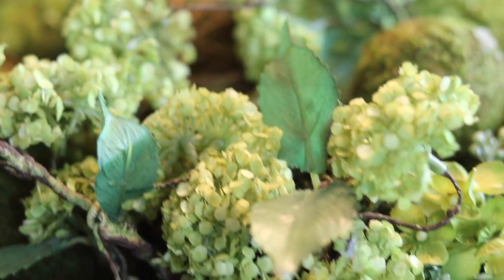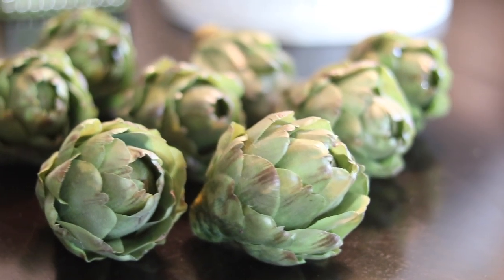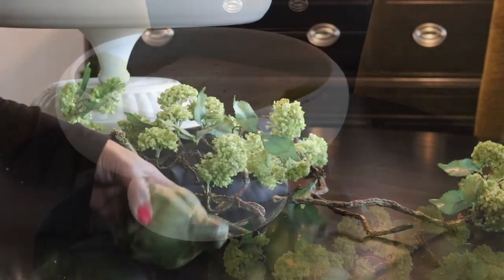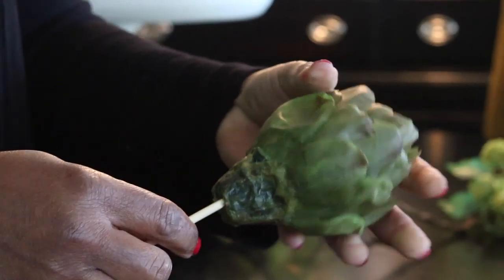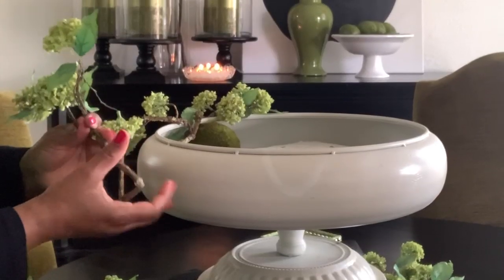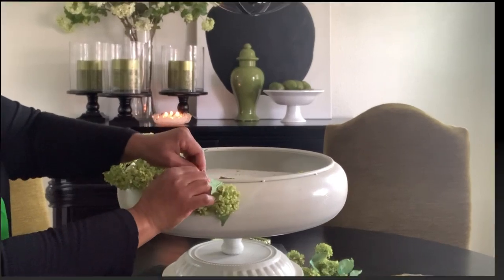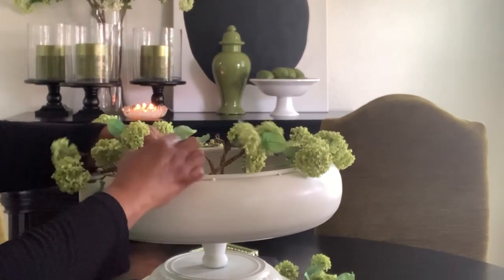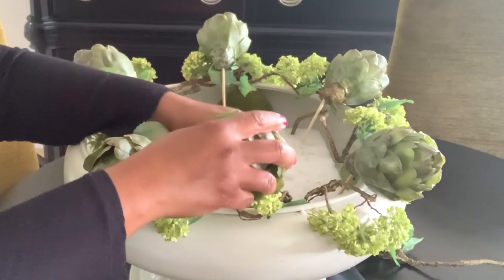How to make a Beautiful Floral Arrangement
Hello and good day!   In today's video  is a hiw to  create a beautiful floral arrangement.   I have created decorations and or a floral arrangement how to for your viewing.  I have added the artichoke from the previous video I spoke in a month ago and the link for that will be down below.  You will also find in that video information regarding where I have and do purchase some of my florals from if there are any questions.

Angelic Interior Designs ( feel free to join me over there)